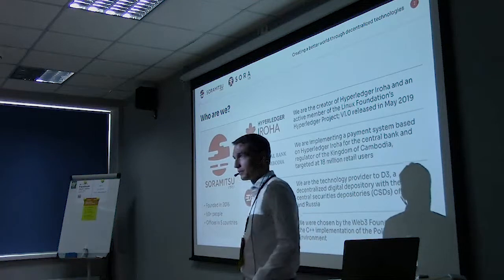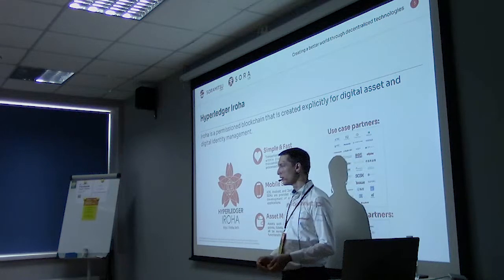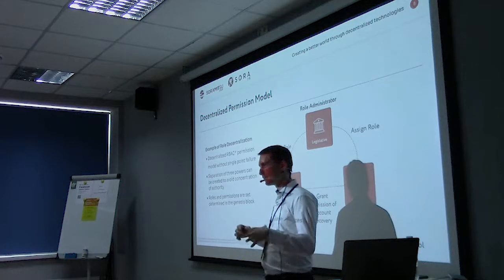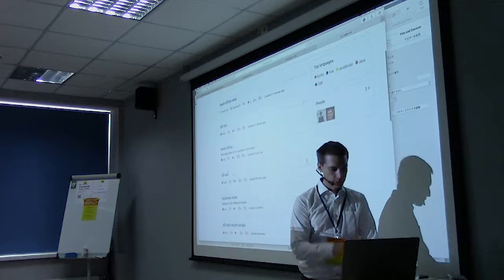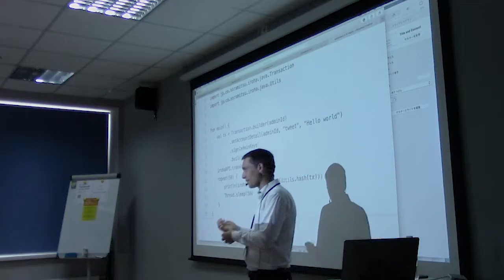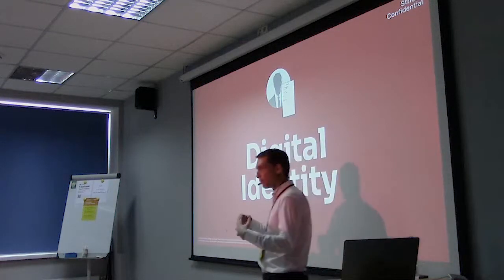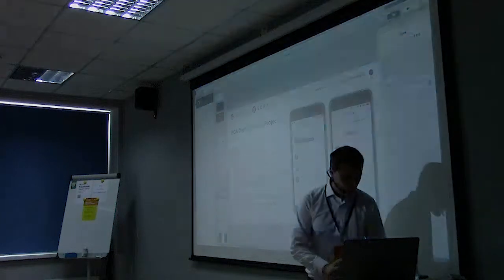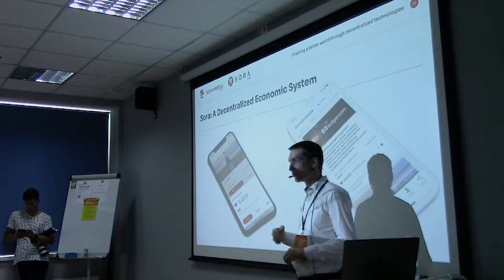"Hyperledger Iroha and other use cases". Makoto Takemiya, Soramitsu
Язык доклада: английский.
Язык презентации: английский.

Hyperledger Iroha – это технология распределенного реестра платежей. В ее основе лежит японский принцип кайдзен – устранение избыточности (muri). В докладе Макото рассказывает о преимуществах Hyperledger Iroha и функционале для решения задач по управлению активами и идентификационными данными.

Докладчик: Makoto Takemiya, Soramitsu.